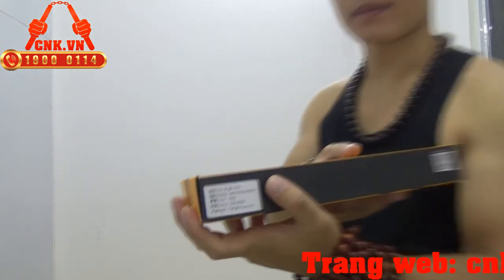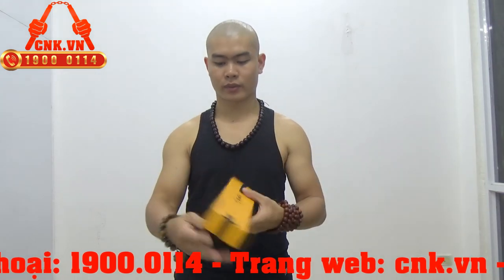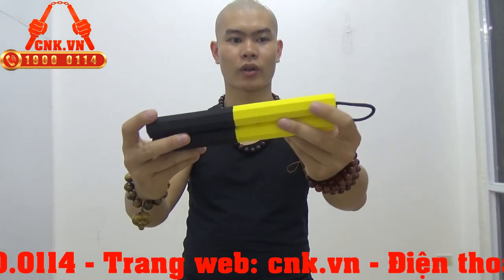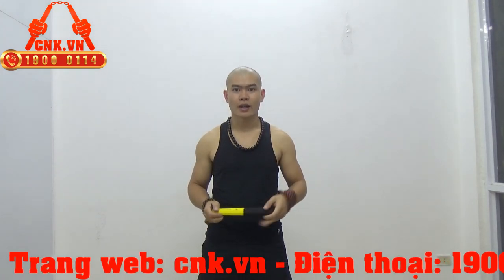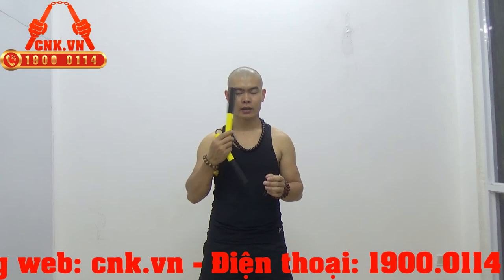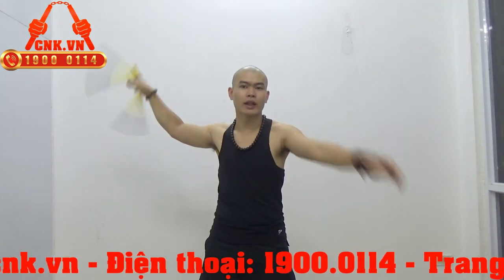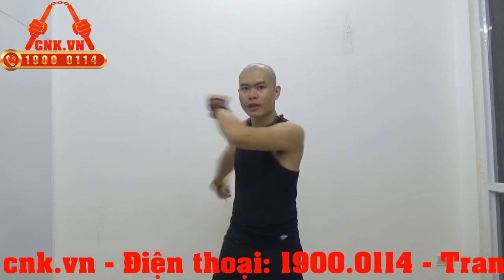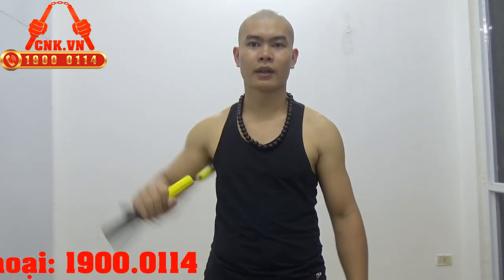Côn nhị khúc trẻ em mút xốp 8 cạnh cao cấp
Chuyên bán buôn, bán lẻ dụng cụ thể dục thể thao, côn nhị khúc các loại cung cấp cho các shop thể thao trên toàn quốc cũng như phục vụ nhu cầu mua lẻ của khách hàng.
✪ Địa Chỉ: Số 36, Ngách 305, Ngõ Quỳnh, Thanh Nhàn, Quỳnh Lôi, Hai Bà Trưng, Hà Nội (Cạnh chùa Quỳnh Lôi)
Di Động, Zalo: 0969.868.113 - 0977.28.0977

✪ Xin chào tất cả các bạn, mình là Huy. GĐ Công ty TNHH Thương Mại và Dịch Vụ Thể Thao Võ Thuật Huy Côn; Chủ nhiệm CLB côn nhị khúc Vô Cực; Chủ shop côn nhị khúc cnk.vn
✪ Xin giới thiệu với các bạn, đây là loạt Video hướng dẫn luyện tập côn nhị khúc từ cơ bản đến nâng cao do mình và bạn Minh Đức trực tiếp hướng dẫn.
✪ Đặc điểm của loạt video hướng dẫn luyện tập côn nhị khúc này, đó là mình sẽ cố gắng hướng dẫn luyện tập côn nhị khúc đơn giản và dễ hiểu hết mức có thể, để làm sao 1 người chưa hề biết gì về côn cũng có thể xem và tập theo được.
✪ Mình sẽ cố gắng hướng dẫn luyện tập côn nhị khúc thật chậm rãi để các bạn xem và tập theo 1 cách thoải mái nhất, sẽ không có cảm giác tự ti, ngại ngần khi xem và tập theo những video hướng dẫn luyện tập côn nhị khúc mà mình làm.
✪ Tức là, mình sẽ cố gắng giúp các bạn luyện tập để giỏi hơn mình chứ không phải là cố gắng tập luyện để có thể đánh côn được bằng mình.
✪ Nếu các bạn thực sự thích, thực sự nhiệt tình, thực sự chăm chỉ 1 cách nghiêm túc thì các bạn có thể chơi côn được 1 cách thành thạo và đẳng cấp.
✪ Loạt video này là kết quả của cả 1 quá trình dài miệt mài luyện tập côn nhị khúc và giảng dạy côn nhị khúc của bản thân mình, mình đã đưa ra những đúc kết kinh nghiệm luyện tập côn nhị khúc làm sao cho hợp lý nhất, khoa học nhất, hiệu quả nhất và tránh được tối đa những trấn thương trong luyện tập côn nhị khúc mà mình cho rằng là tốt cho người mới tập côn nhị khúc cũng như cho những người cần hoàn thiện những kỹ thuật để nâng cao hơn nữa trình độ côn nhị khúc cho bản thân.
✪ Mình làm video hướng dẫn luyện tập côn nhị khúc là vì đam mê, mong muốn của mình là đem hết tất cả những gì mình có trong suốt quá trình luyện tập bao năm qua ra để truyền đạt lại cho các bạn.
✪ Mình muốn giúp đỡ những bạn yêu thích côn nhị khúc có thể tự tập côn nhị khúc tại nhà mà không cần phải đi đâu để học côn nhị khúc cả.
✪ Vì mình biết, còn rất nhiều bạn vì điều kiện xa xôi, vì thời gian và công việc không cho phép nên không thể đến các câu lạc bộ hay trung tâm huấn luyện nào để luyện tập côn nhị khúc, nên mình làm video để các bạn có thể tự tập côn nhị khúc ở nhà.
✪ Mình làm video hướng dẫn này không phải vì mục đích khoe khoang hay thể hiện vì mình chưa bao giờ dám nhận là mình giỏi cả, vì xung quanh mình còn có rất nhiều người giỏi hơn mình gấp trăm lần.
✪ Núi cao ắt có núi cao hơn, cao nhân tất hữu cao nhân trị, nên càng đi sâu vào con đường võ thuật, thì mình càng cảm thấy mình nhỏ bé.
✪ Vì vậy, hi vọng các bạn sẽ đón nhận những video hướng dẫn của mình 1 cách thân thiện và vui vẻ, chứ đừng chê cười hay nói những lời lẽ không hay nhé!
✪ Vì mình biết là bản thân mình còn rất nhiều thiếu sót, nên mình vẫn luôn cố gắng  hoàn thiện bản thân mình mỗi ngày để có thể đem đến cho các bạn những video hướng dẫn ngày càng chất lượng, đa dạng và thú vị hơn nữa.
✪ Trong vài năm trở lại đây, bộ môn Côn nhị khúc ngày càng phát triển mạnh 1 cách rõ rệt trong phong trào luyện tập côn nhị khúc tại đất nước việt nam ta nói riêng, và trên toàn thế giới nói chung.
✪ Hiện nay, côn nhị khúc không còn đơn điệu chỉ là 1 loại binh khí trong võ thuật nữa, chức năng của côn nhị khúc không chỉ còn bó hẹp trong phạm vi chiến đấu nữa. Mà nó còn được nâng lên 1 tầm cao mới, đó là nghệ thuật côn nhị khúc.
✪ Và hiện nay, cái nhìn của mọi người trong xã hội đã được thoáng hơn đôi chút khi nhìn thấy 1 người cầm côn hay tập côn nơi công cộng.
✪ Xin gửi đến các bạn lời cảm ơn chân thành vì đã luôn theo dõi và ủng hộ mình trong suốt thời gian vừa qua!
✪ Nếu có nhu cầu mua côn nhị khúc hay bất kỳ sản phẩm thể thao, võ thuật, bạn đừng ngại ngần, mà hãy liên hệ với mình theo thông tin phía dưới để mua hàng ủng hộ mình nhé! Xin cảm ơn và chúc các bạn thật nhiều sức khỏe, luôn cháy mãi với đam mê!

Công Ty TNHH TM&DV Thể Thao Võ Thuật Huy Côn thông báo:
©BỘ DVD HƯỚNG DẪN LUYỆN TẬP CÔN NHỊ KHÚC NÀY THUỘC BẢN QUYỀN CỦA CTY TNHH TM&DV THỂ THAO VÕ THUẬT HUY CÔN
©NGHIÊM CẤM MỌI HÌNH THỨC SAO CHÉP VÀ SỬ DỤNG VỚI MỤC ĐÍCH THƯƠNG MẠI HOẶC REUP KHI CHƯA ĐƯỢC MR. HUY CÔN CHẤP THUẬN BẰNG VĂN BẢN. (NẾU BẠN TẢI VỀ CHỈ ĐỂ XEM VÀ TẬP THEO THÌ VÔ TƯ)
⚠MR. HUY CÔN KHUYẾN CÁO⚠
LOẠT VIDEO HƯỚNG DẪN LUYỆN TẬP CÔN NHỊ KHÚC ĐƯỢC TẠO RA VỚI MỤC ĐÍCH:
HƯỚNG DẪN, CHIA SẺ KỸ THUẬT SỬ DỤNG CÔN NHỊ KHÚC ĐỂ LUYỆN TẬP THỂ THAO
KHÔNG KHUYẾN KHÍCH NGƯỜI XEM TẬP THEO ĐỂ SỬ DỤNG VÀO MỤC ĐÍCH XẤU
CÁC CÁ NHÂN. TỔ CHỨC SẼ PHẢI TỰ CHỊU TRÁCH NHIỆM TRƯỚC PHÁP LUẬT NẾU SỬ DỤNG CÔN NHỊ KHÚC GÂY HẠI CHO SỨC KHỎE, CỦA CẢI VÀ TÍNH MẠNG CỦA NGƯỜI KHÁC